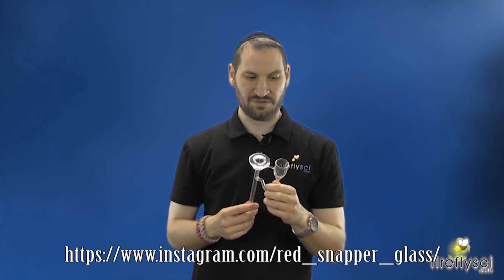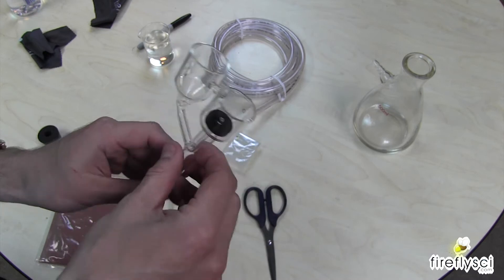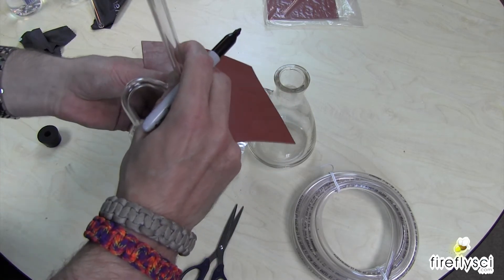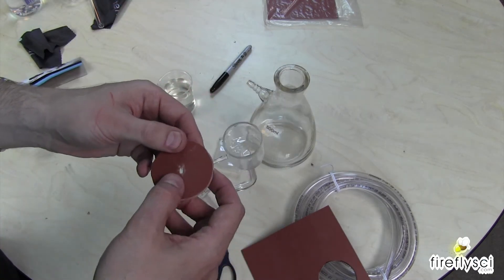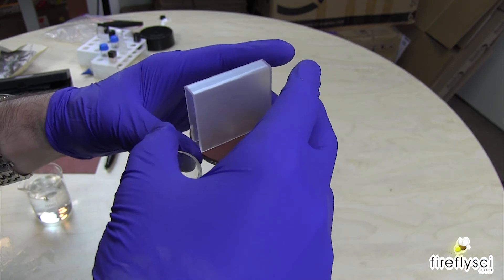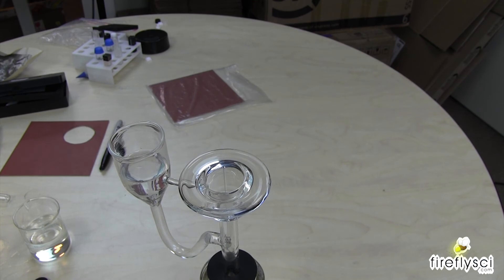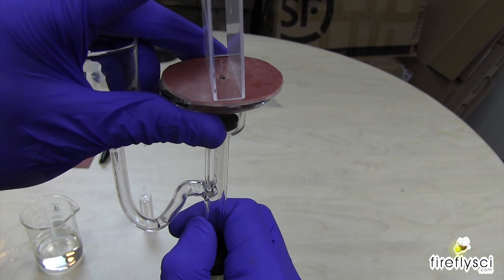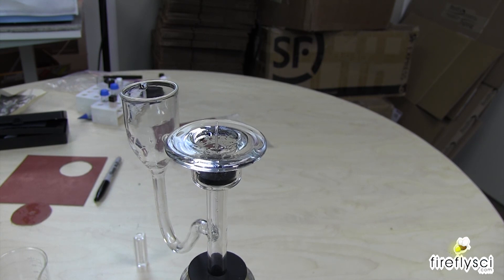FireflySci Prototype Cuvette Washer Demo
Hi everyone!  Some exciting news from FireflySci.  We are in the process of developing a cuvette washer that can wash larger lightpath cuvettes.  This video is a prototype that we just made and you get to see us test it out for the first time.

This product is brand new and we are still testing it so stayed tuned to see how we refine the design and make it work even better for cuvette washing action.

Here is a link to David's Instagram page, definitely check it out!